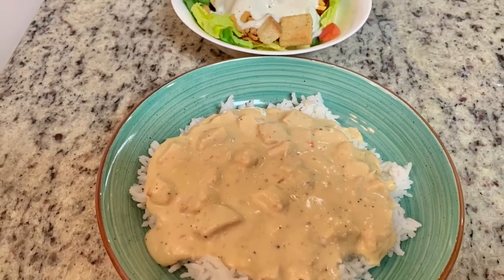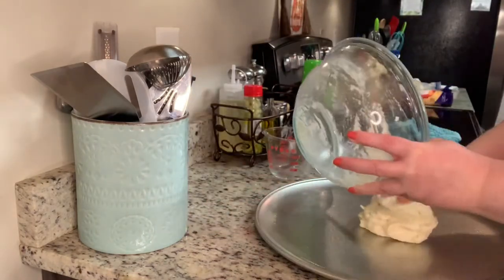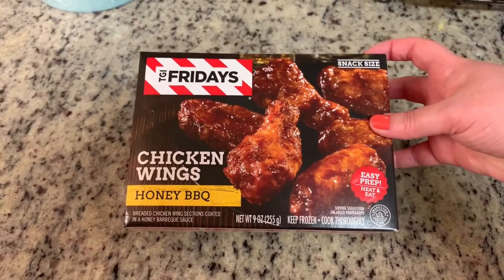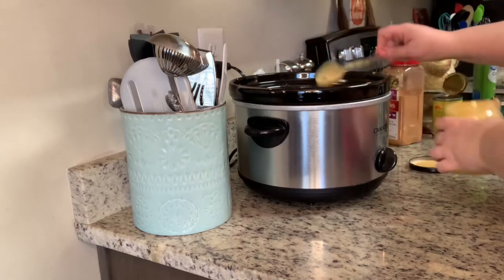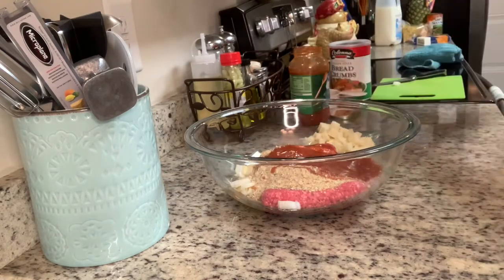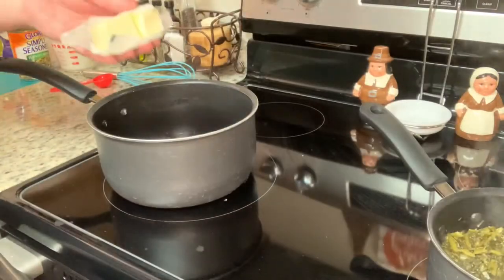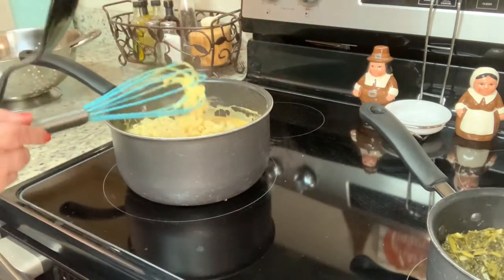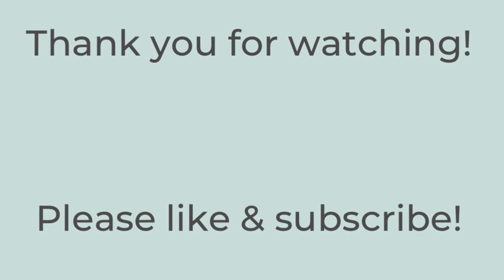WHAT’S FOR DINNER? | EASY & BUDGET FRIENDLY WEEKNIGHT MEALS | CROCKPOT | COOKING FOR TWO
In today's What's For Dinner video, I'll be sharing some weeknight meal ideas that I know your family will love. These meals are easy and budget friendly. A couple of these are crockpot recipes which makes dinner even easier! I hope this gives you some dinner inspiration. Enjoy!

In today’s video:

0:00 Intro
0:27 Slow Cooker Creamy Italian Chicken
0:51 Pizza & Wings
4:08 Slow Cooker Queso Chicken Tacos
5:48 Firehouse Meatloaf and Stovetop Mac & Cheese
10:40 Gyros

Firehouse Meatloaf
Ingredients:
1 lb ground beef
1 clove garlic, minced
½ small onion, finely diced
1 cup Italian breadcrumbs
1 egg, beaten
1 jar pasta sauce
1-8oz bar of mozzarella cheese, cut into small cubes
Directions:
Preheat oven to 375. Add all ingredients except cheese and pasta sauce in a mixing bowl. Add ½ cup of pasta sauce to bowl and mix until combined. Place ½ of the mixture on a greased cookie sheet or loaf pan. Make trough in middle of loaf and add cubed cheese. Cover with remaining meat mixture and seal edges. Pour remaining sauce over loaf. Bake 45 minutes-1 hour. Allow to sit for 10 minutes before serving.

Mac & Cheese
Ingredients:
8 oz elbow macaroni
¼ cup butter
¼ cup flour
½ tsp salt
1/8 tsp black pepper
2 cups of milk
2 cups shredded cheese
Directions:
Cook macaroni in salted water until al dente. Drain and set aside. In medium saucepan, melt butter over medium heat. Whisk in flour and let cook 1 minute, whisking constantly. Add milk slowly, whisking constantly until thick and bubbly. Stir in cheese until melted. Season with salt and pepper to taste. Add in pasta, stir to coat, and serve.
Note: Use whatever cheese or combination of cheeses you like. You can transfer this to a greased casserole dish, top with additional cheese or bacon or breadcrumbs, and bake at 350 for 20-25 minutes for a delicious baked macaroni and cheese.